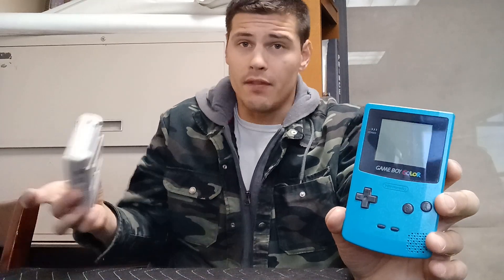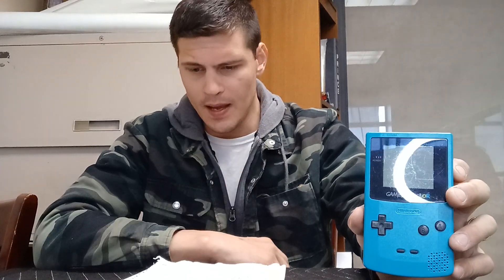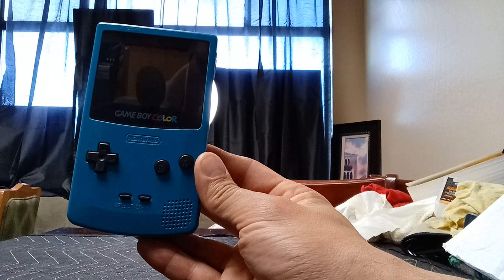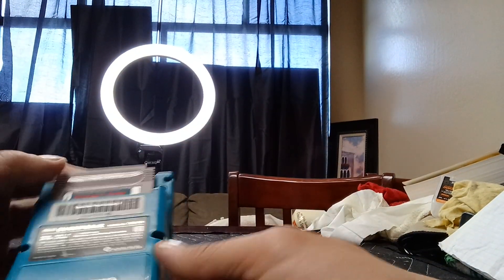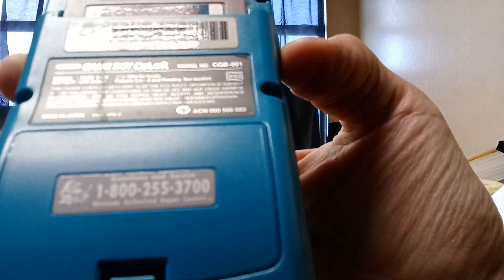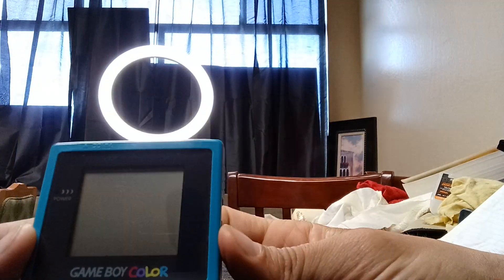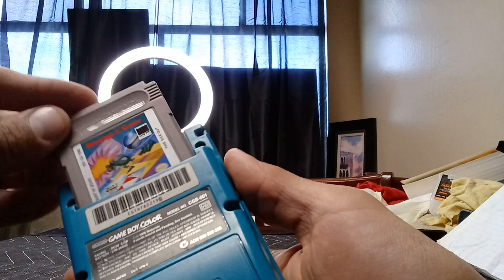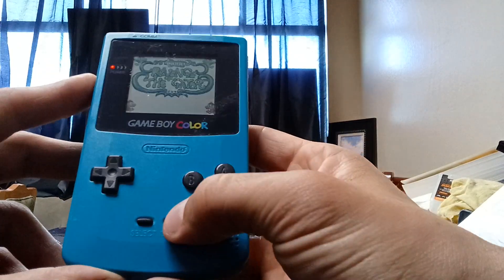GAME BOY CoLoR official review